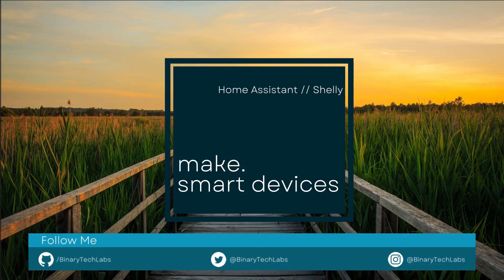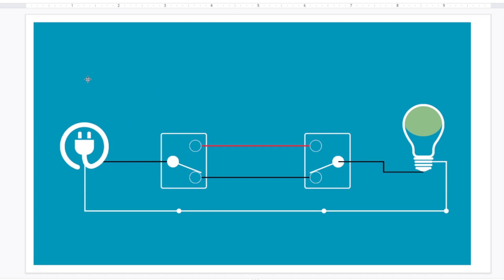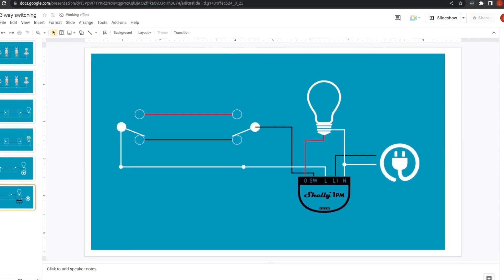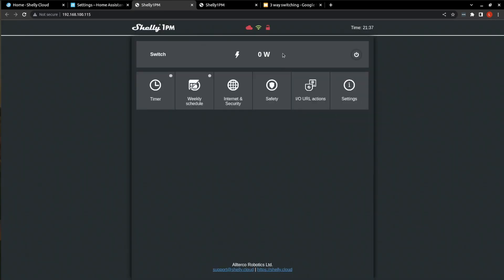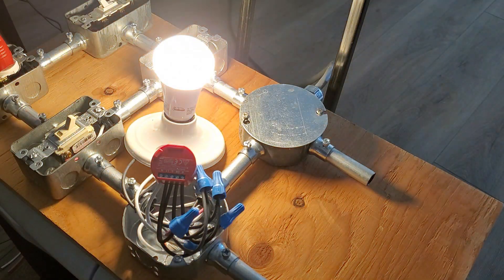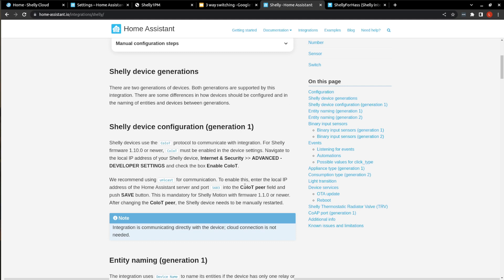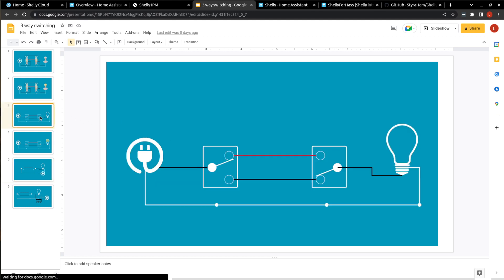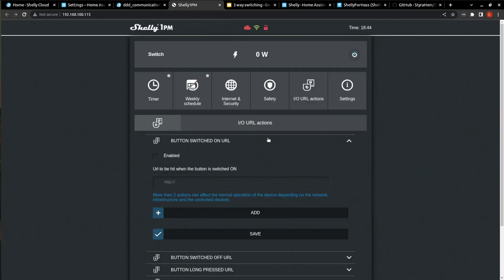Transform any device with Shelly and Home Assistant: A step by step guide for 3-WAY circuits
Today I'll demonstrate how to turn a simple device into a smart one. I'll just convert a standard bulb into a smart lamp using a Shelly 1PM. Because this lamp is connected to a three-way circuit, I'll go over this use case in more detail. Don't worry; I'll do my best to make it understandable. I'll also discuss the dreadful taped-up light switch and some potential solutions to this problem.

⏱️ TIMESTAMPS
00:00 Intro
01:07 Background
04:44 Configure Shelly
08:38 Demonstration
11:24 Integrate into HA
14:50 Tips

Welcome to Binary Tech Labs, where we provide tutorials and reviews on Home Assistant, IoT devices, Raspberry Pi and other Single Board Computers, as well as other topics.

HARDWARE IF IN USA
Shelly 1PM